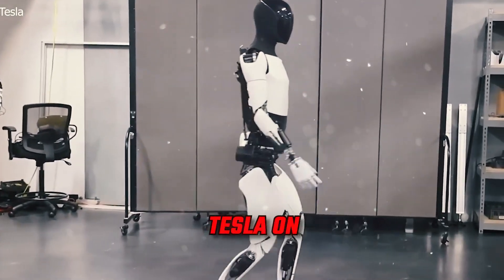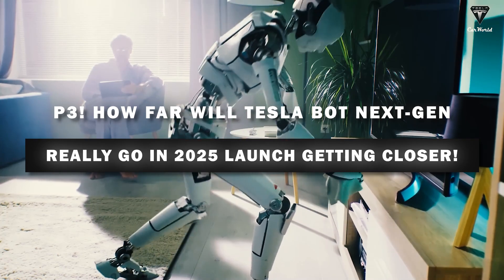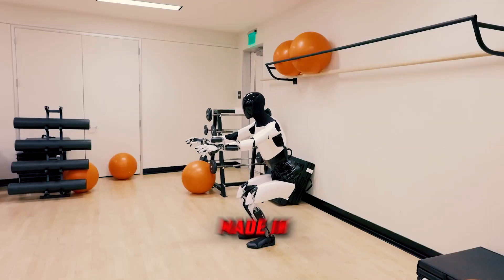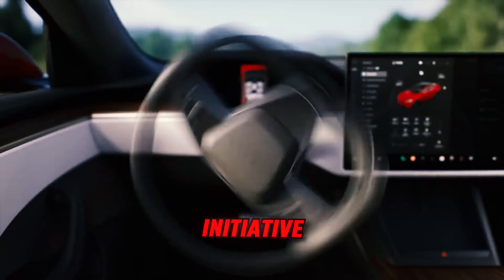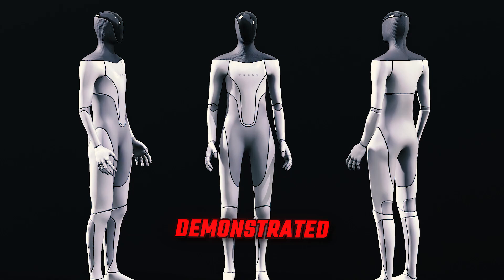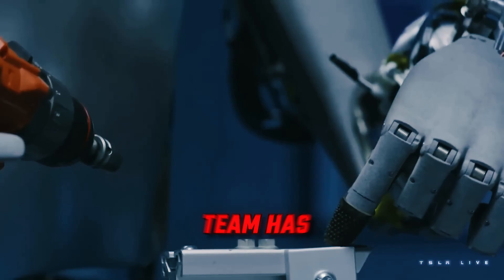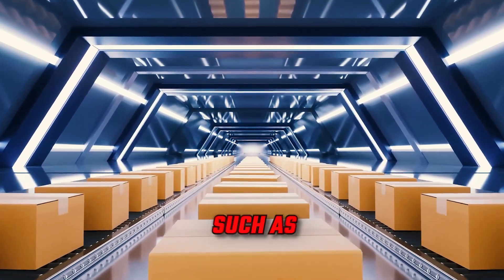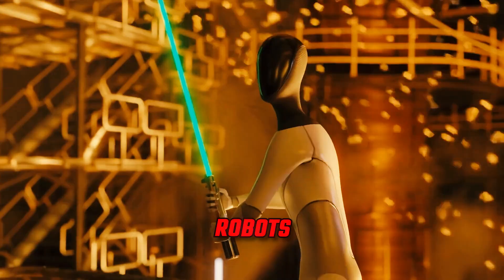Tesla Robot About To Eradicate Human Labor?! MASSIVE UPDATE Optimus Gen 2 2025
The Optimus Gen 2 is Tesla's latest robot, succeeding its predecessor, the Optimus Gen 1. The cutting-edge robot which falls under the company's AI and robotics division, boasts an innovative AI-centric approach. Tesla, which has set its sights on delivering a number of Optimus units to the public by the year 2025 shared an update on Optimus through the social media platform “X,” formerly known as “Twitter” in December 2023.

The post showcased the Gen 2 Optimus prototype, which featured an updated design that incorporates humanlike hand movements and a reduced body weight. Gen 2 introduces enhancements to Optimus' neck and arms, made possible by specially designed actuators and sensors. Tesla's updated humanoid robot also demonstrates a 30% increase in walking speed compared to its predecessors, partly attributed to its 10kg weight reduction. But despite these advancements, one question remains: How far can Optimus actually go?